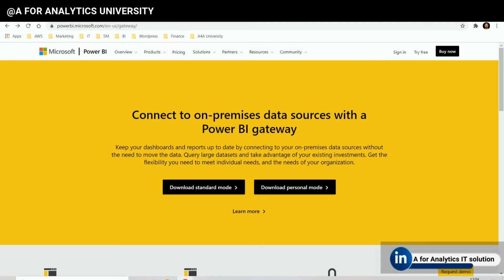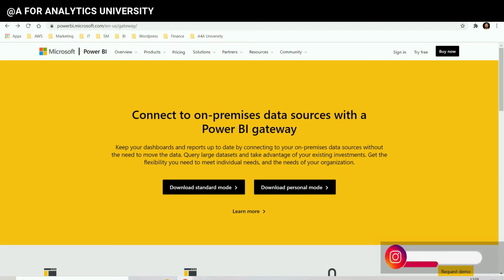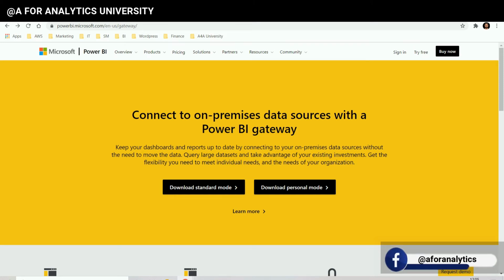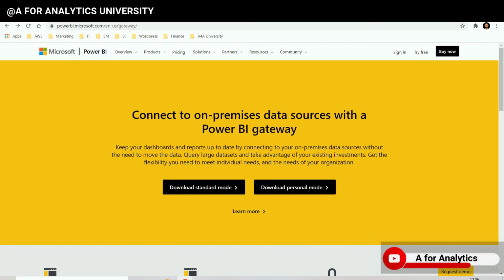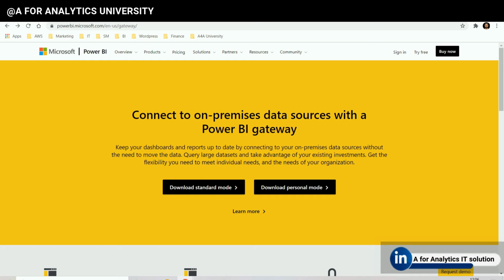What is Power BI Gateway? | A for Analytics University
In this Video, We going to see What is Power BI Gateway? | A for Analytics University

In this Video, We going to see What to do If External Tools Like DAX Studio, Tabular Editor are faded out in Power BI.